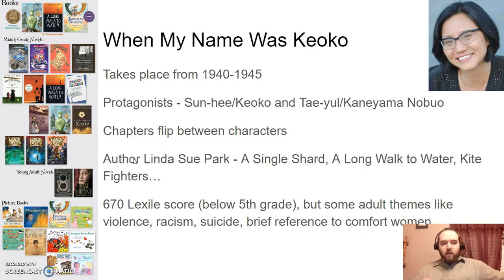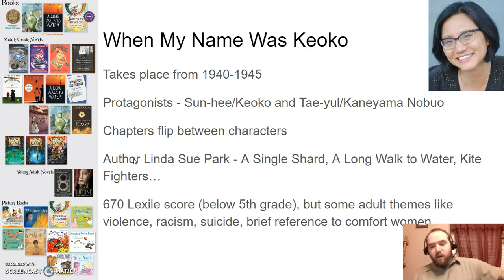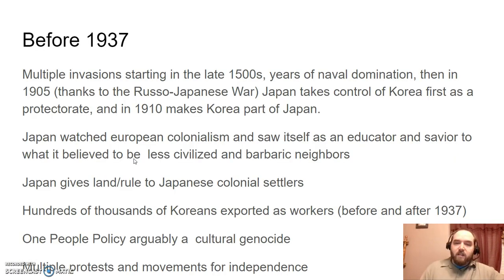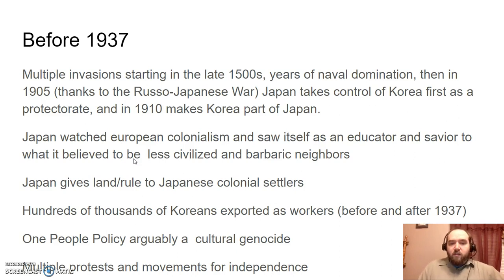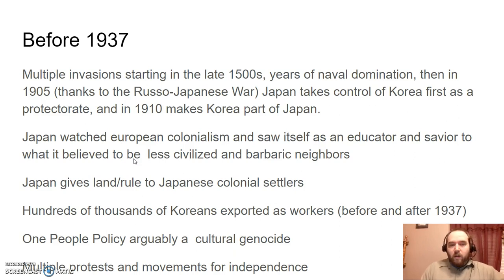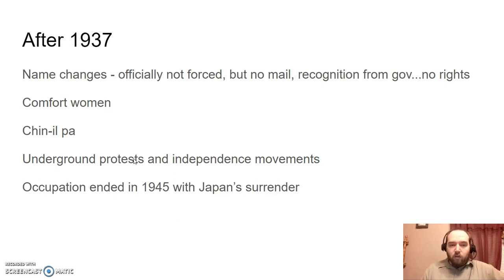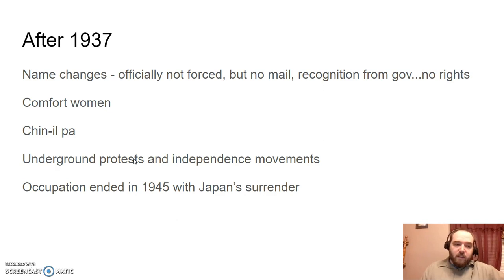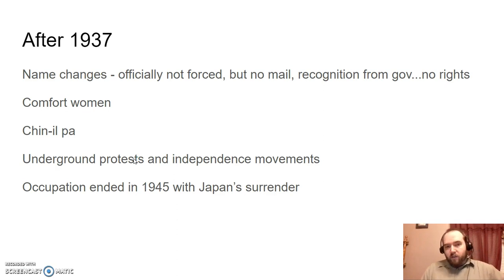When my name was keoko intro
For an NCTA course